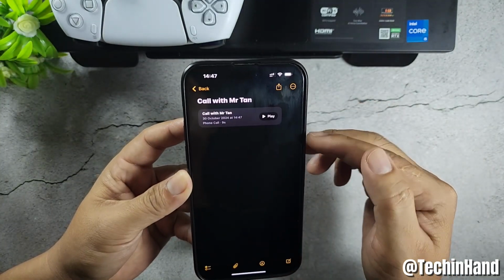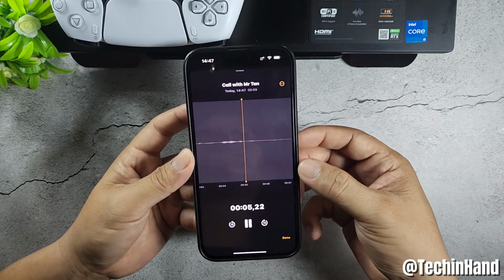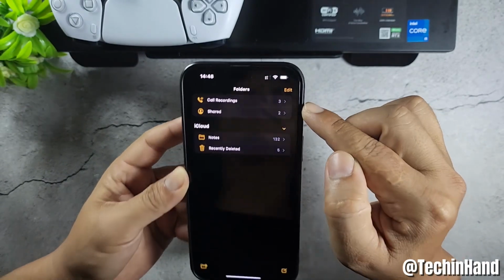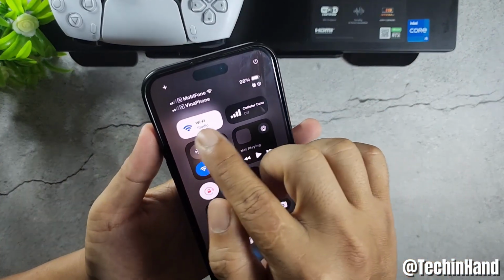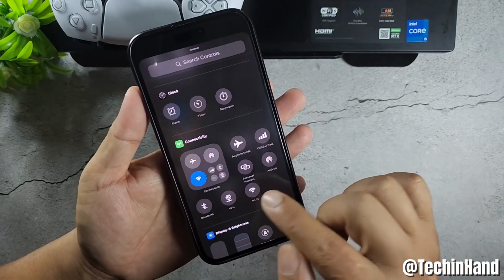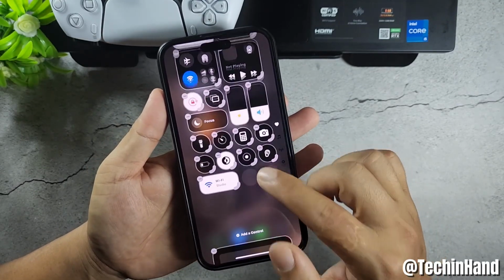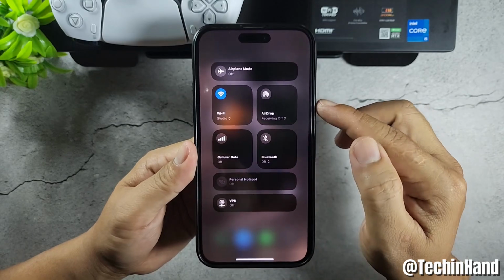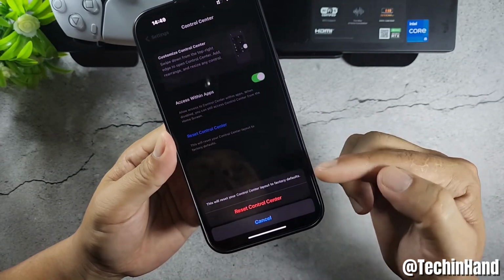iOS 18.1 What’s New? Benchmark on iPhone 14 Pro Max